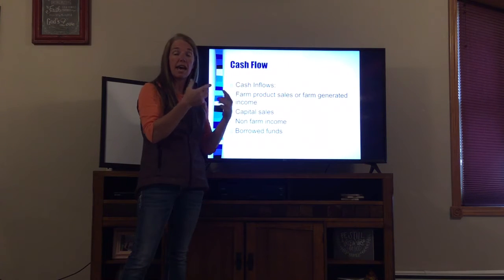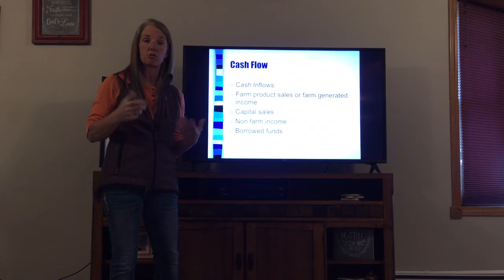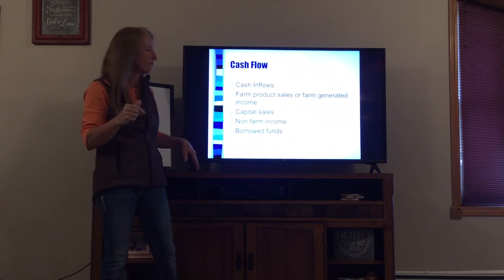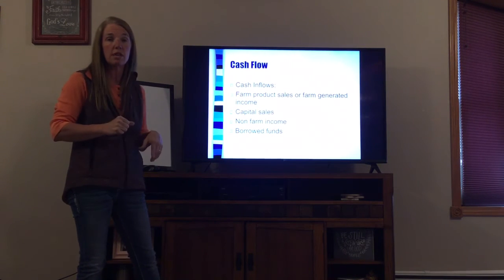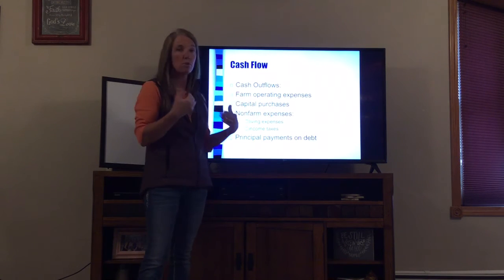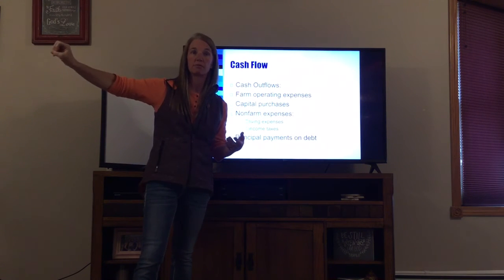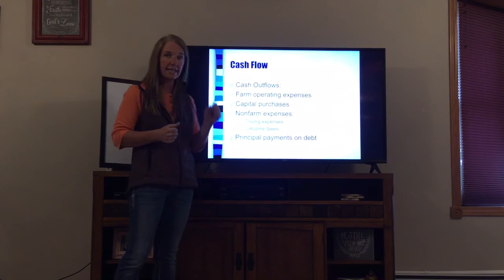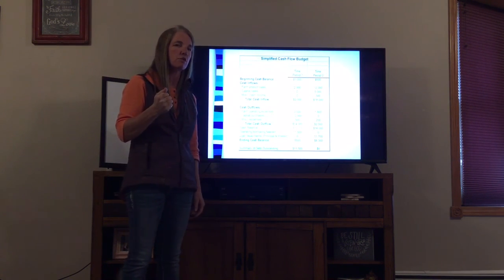Cash Flow Budgets Part 2